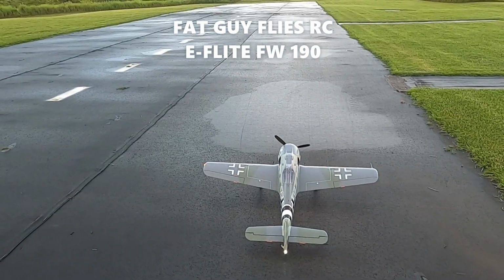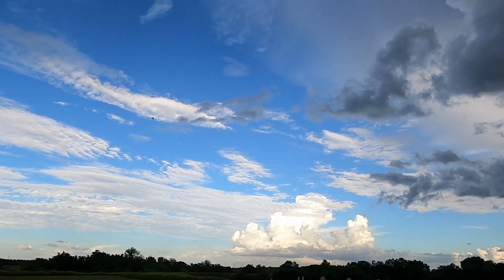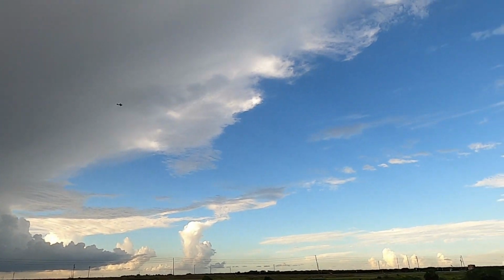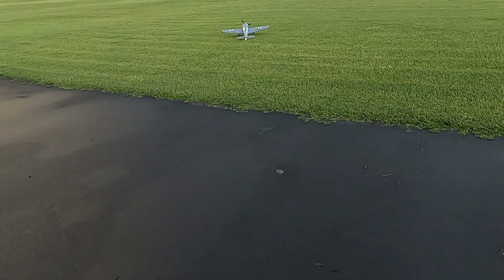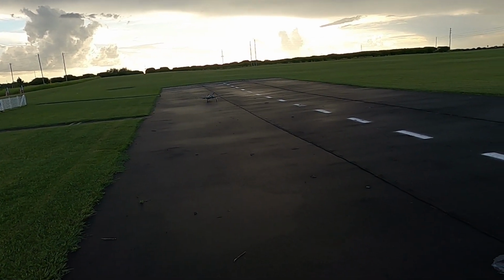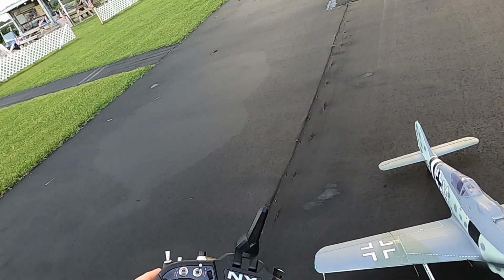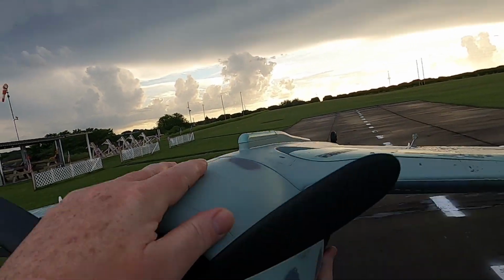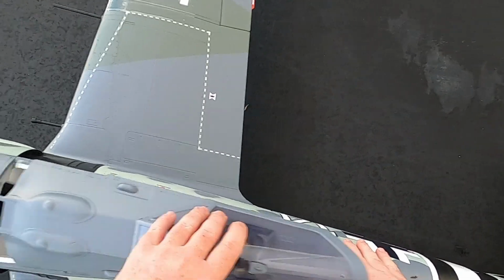FW 190A from E-Flite- An off day by -Fat Guy Flies Rc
Well I was just having an off day. Just could not get the landing down with this E-flite FW 190.
This FW 190 from E-Flite is stable and has a big presence in the air!
God bless!!